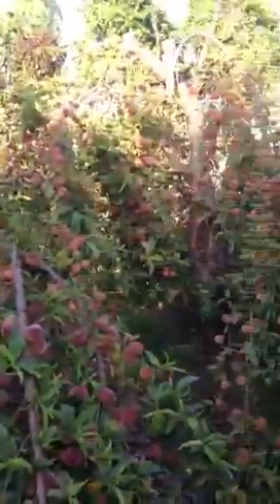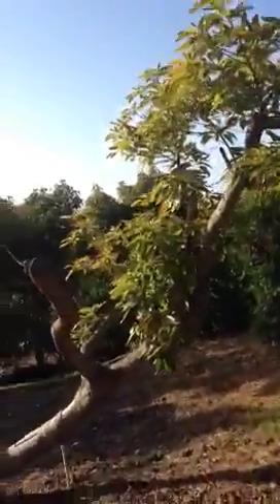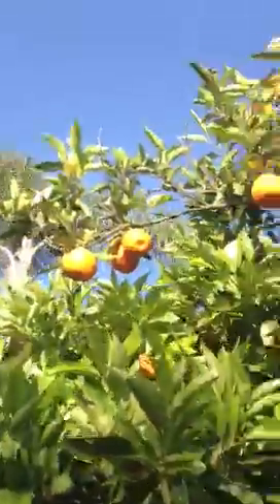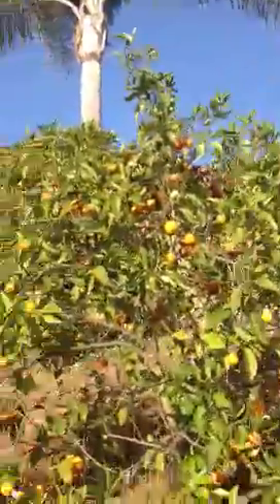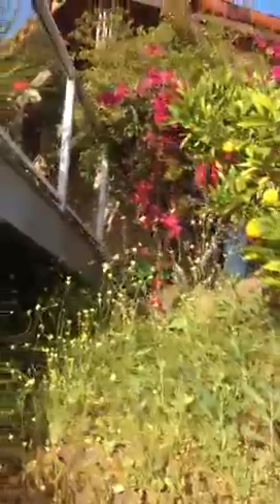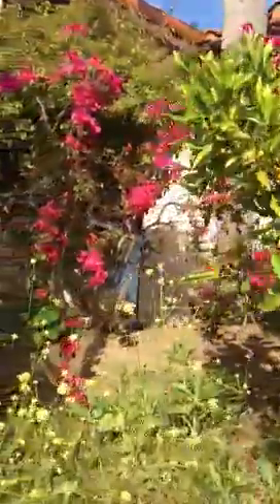Oranges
At my ranch